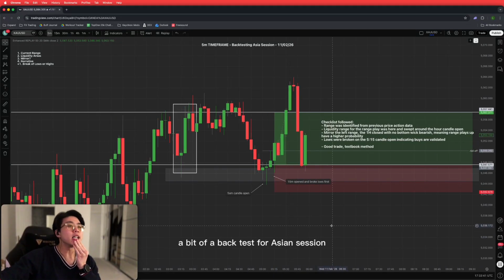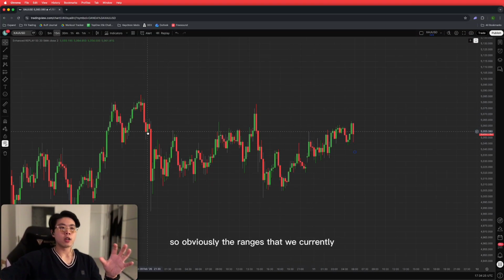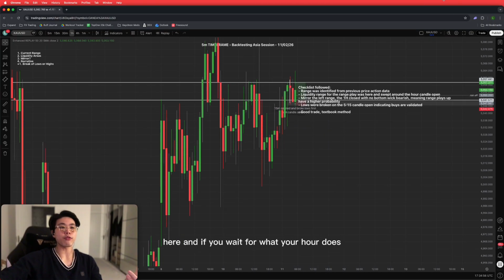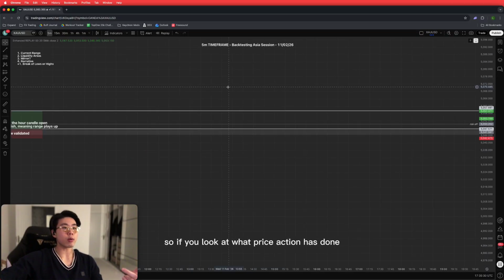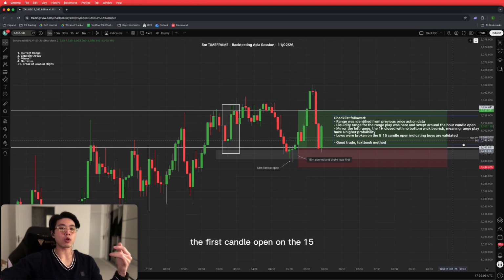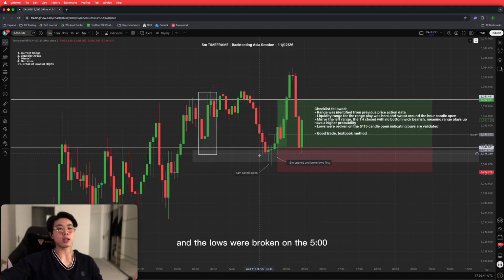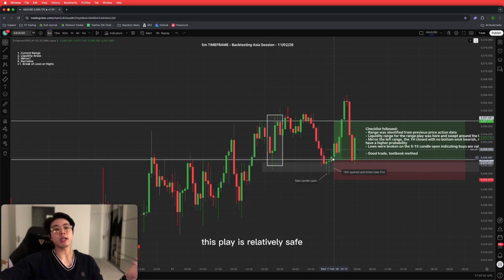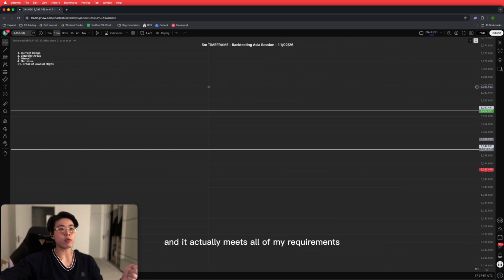Asian Session backtest opportunity XAUUSD 11/02/26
Just a quick review of my checklist system to basically give myself more experience with using it. So when in real world, live trading scenarios, I can deploy the use and identify the higher quality positions quicker, so Im not playing catch up with the market.

Emotions have also still got a presence in my trading, but its on the 'fear' side of execution. Todays trading session had me missing a textbook setup because I was 'unsure' of the 'what if price keeps coming up'? (I was looking for sells), cost me the position entry today, and its still something I am working on removing or at least improving.

This is for my documentation of my journey, anything here, I hope can be of use to you too.